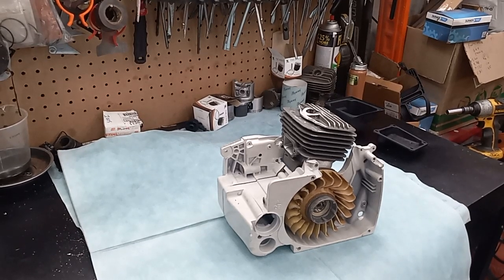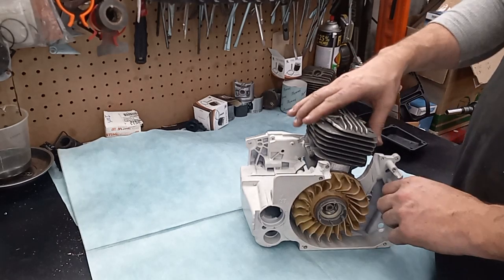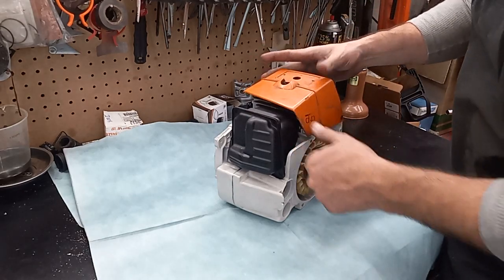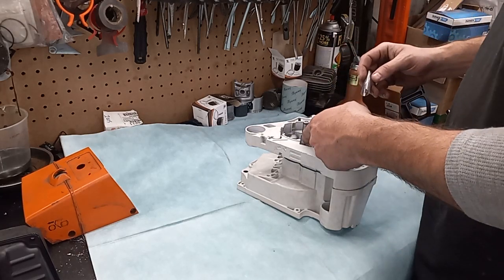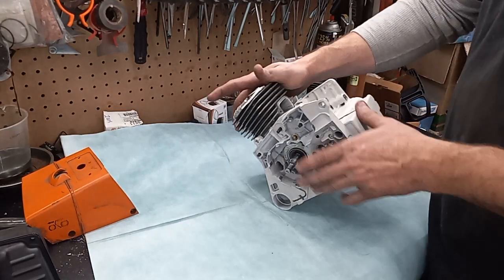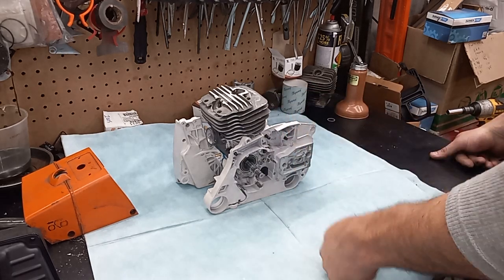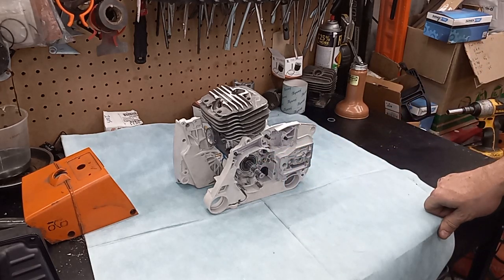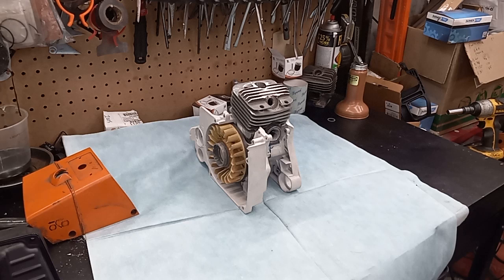the stroker is close now